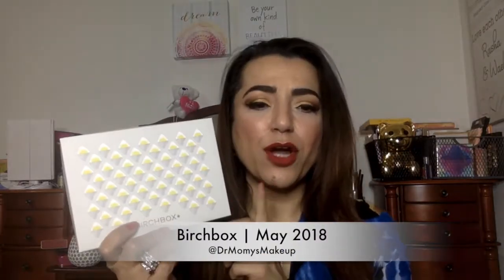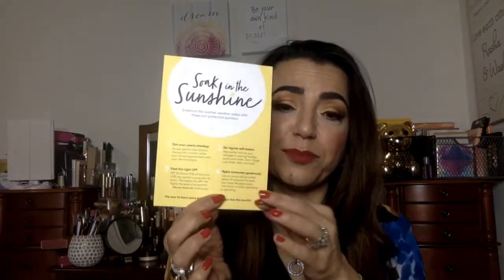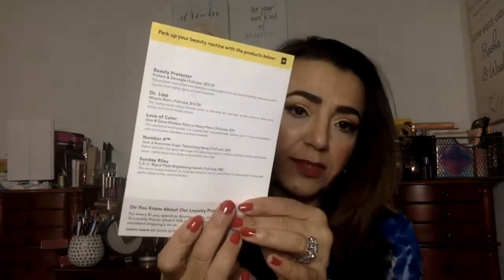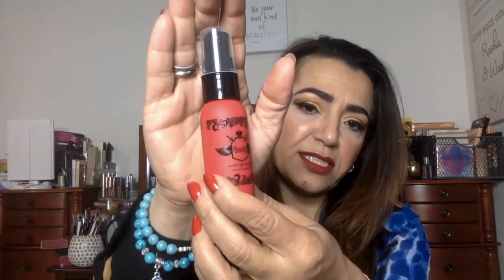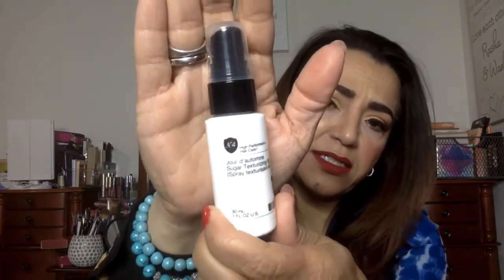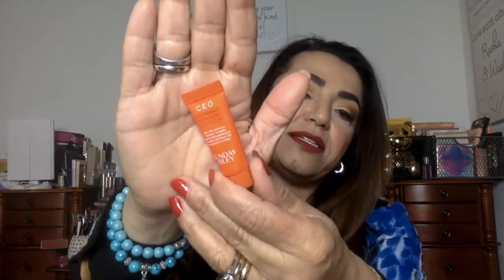Birchbox | May 2018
Another Birchbox!! Watch to see what I got this month and what I think about it.